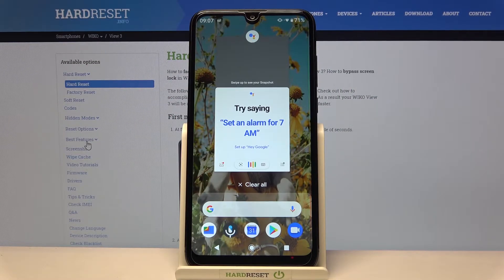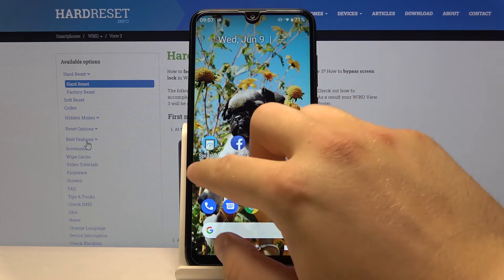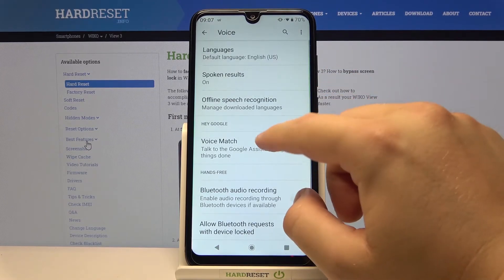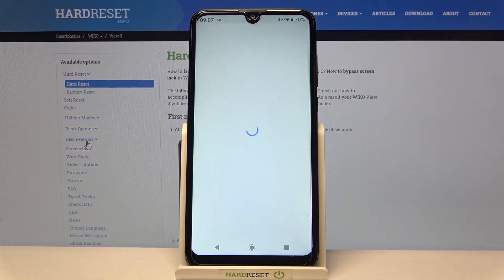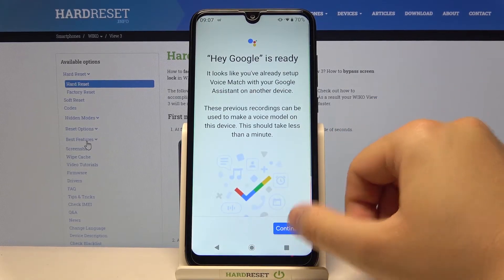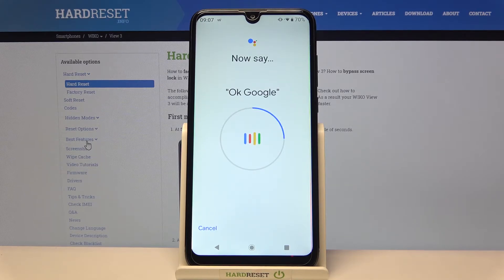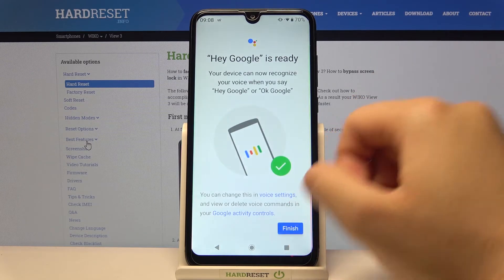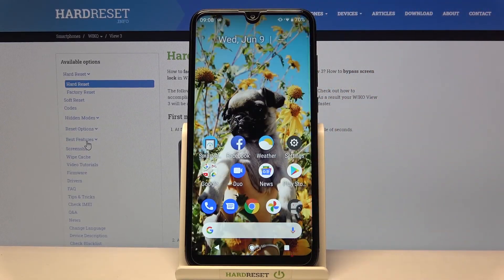How to Activate Hey Google on WIKO View 3 – Voice Assistant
Learn more about WIKO View 3:
Do you know the way to activate Hey Google voice commands on your WIKO View 3 device? Would you like to enable hands-free help from Google Assistant? Check out the attached video to easily access Google Services settings panel that lets you manage additional options. Learn the easiest way you can set up Hey Google on your WIKO View 3 device.

How to Turn On Hey Google in WIKO View 3? How to Switch On Hey Google in WIKO View 3? How to Set Up Hey Google in WIKO View 3?